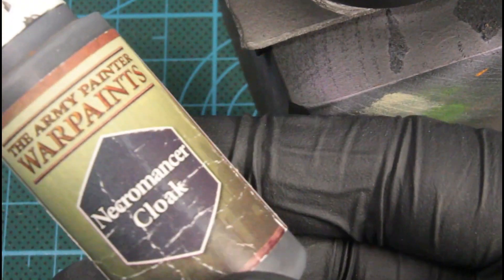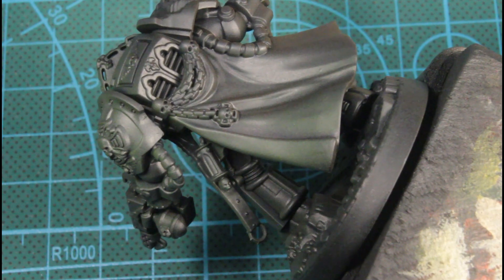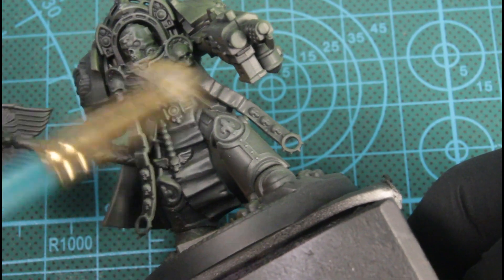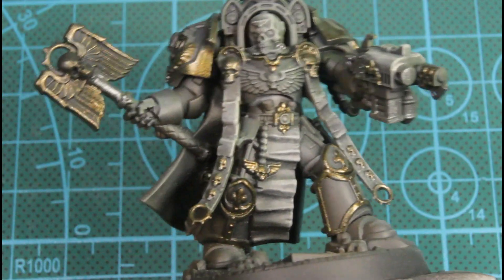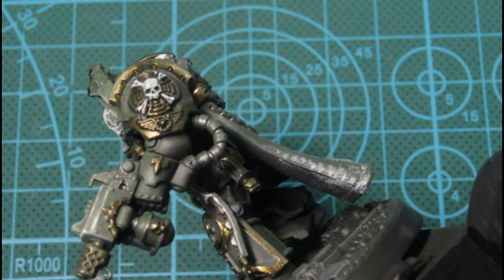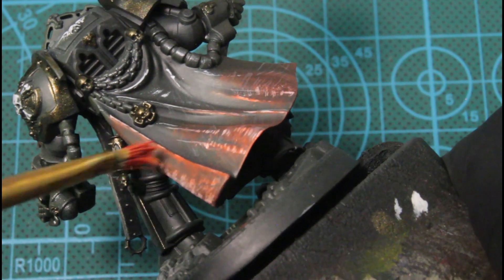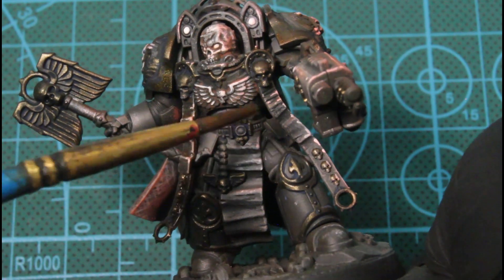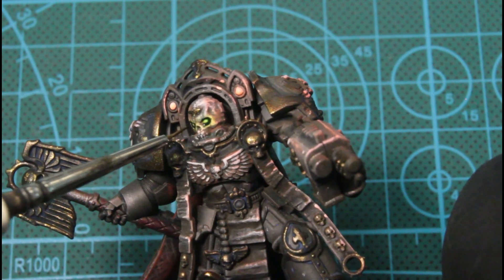Painting Tutorial WH40K Terminator Chaplain Tarentus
In this video I show how I go about painting a terminator chaplain!